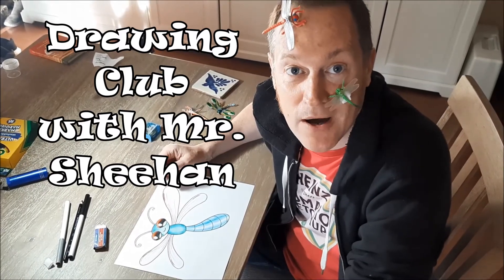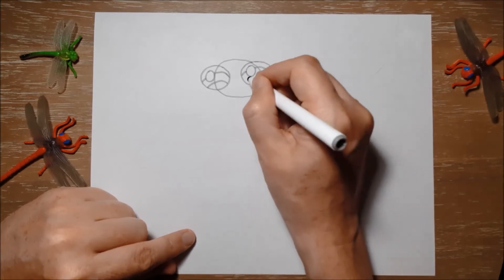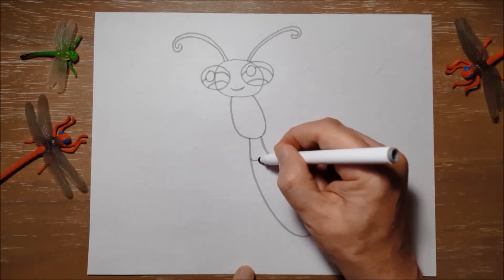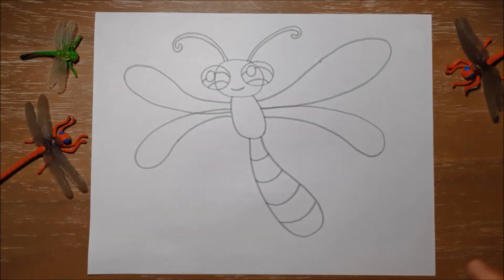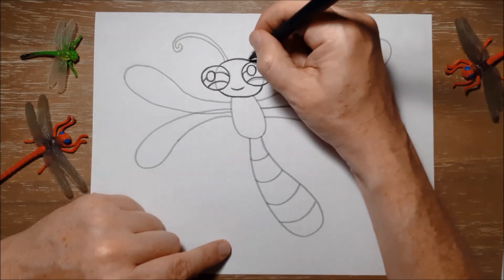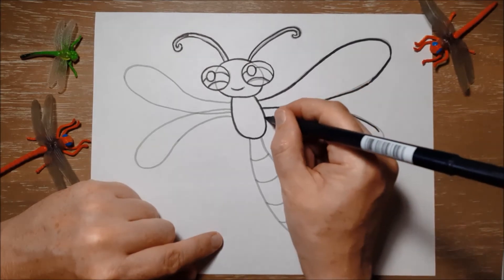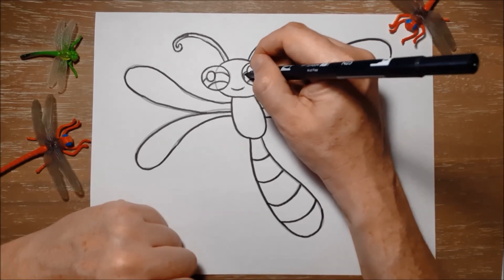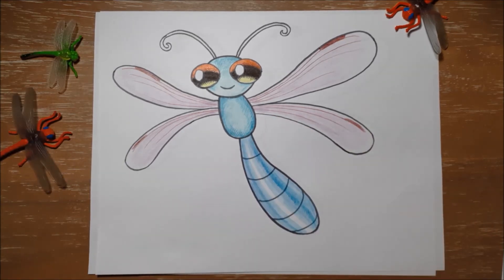Drawing Club Day 36 - Derek the Dragonfly!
Easy and fun drawing lesson for primary and elementary students (and older if they like!)

Lesson 36 - A Dragonfly